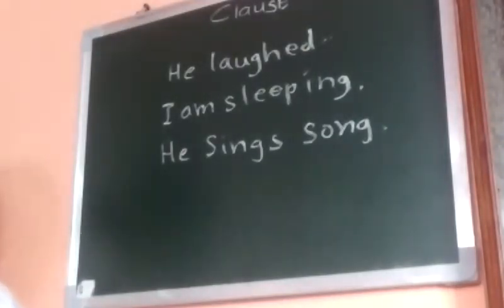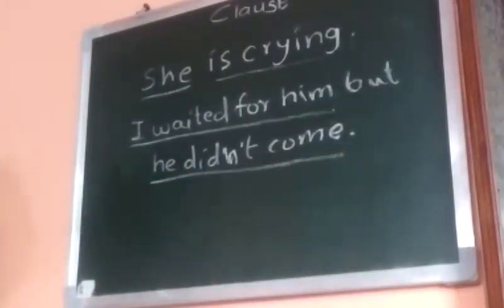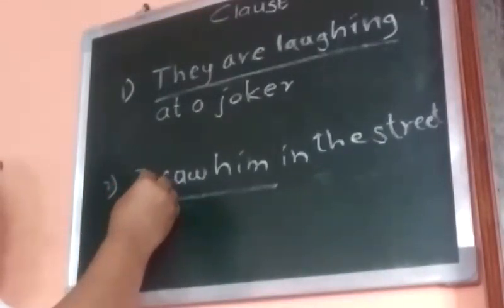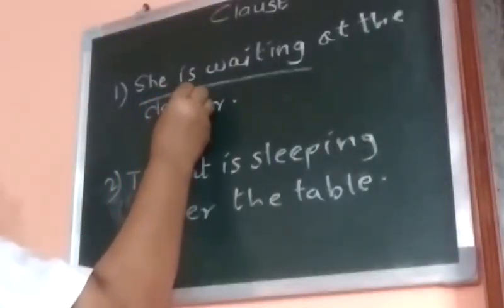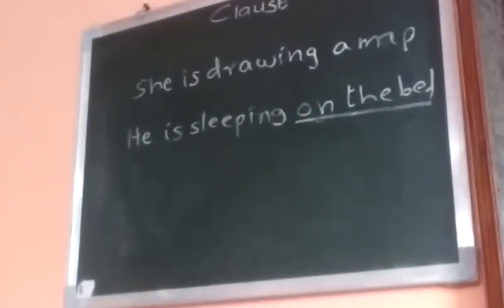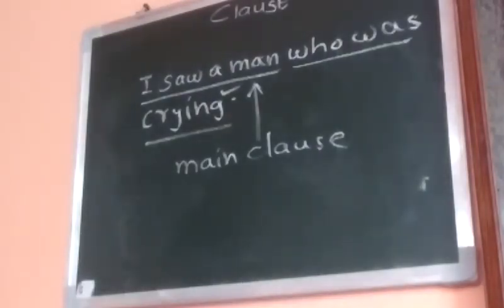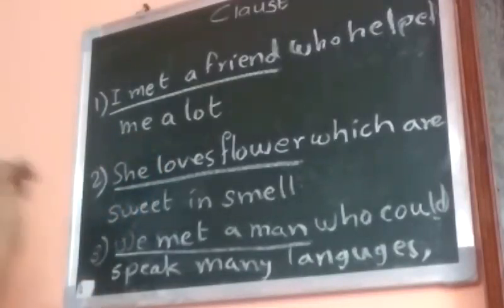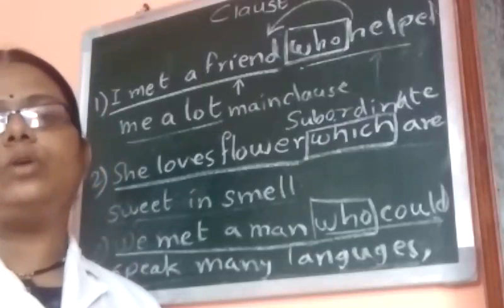Clause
What is clause? Difference between clause and phrase.